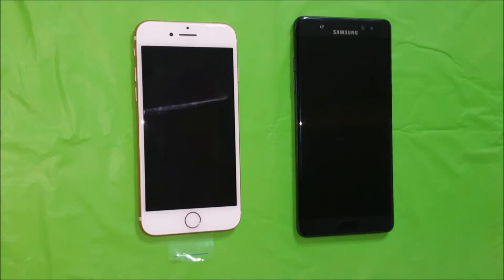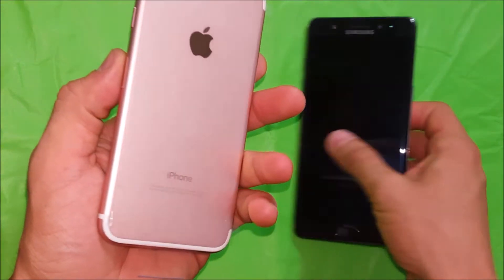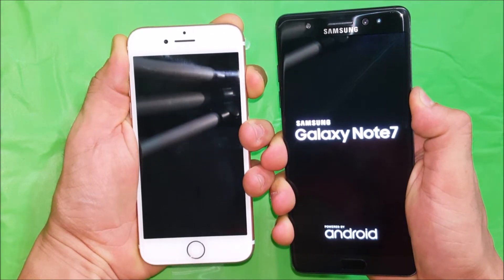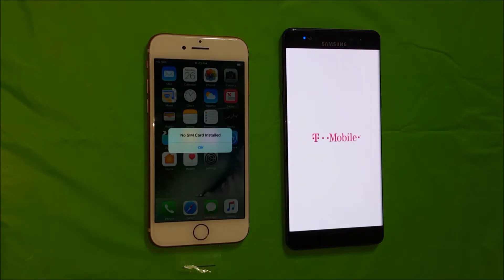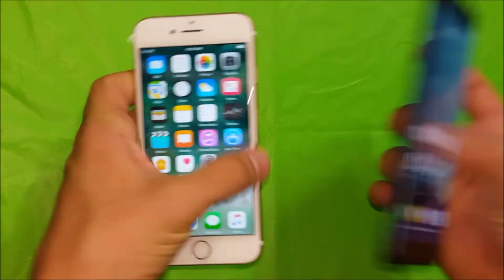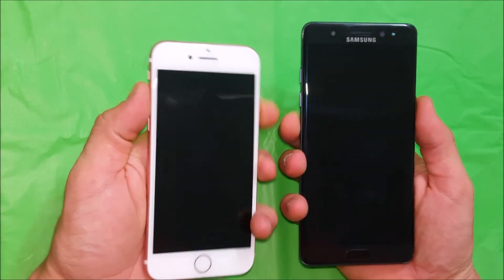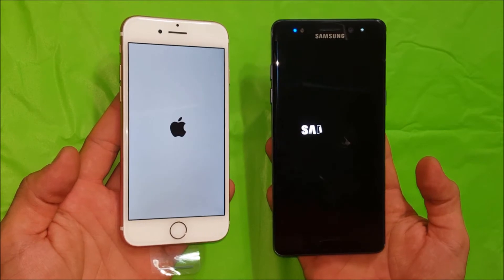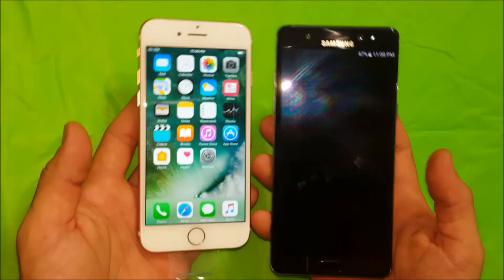iPhone 7 vs Galaxy Note 7 - Boot Speed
This is a booting speed test video. In this video I timed both the Apple iPhone 7 and the Samsung Galaxy Note 7 while booting up.